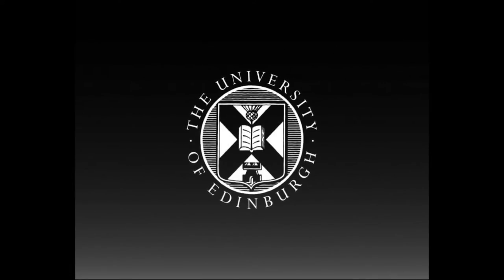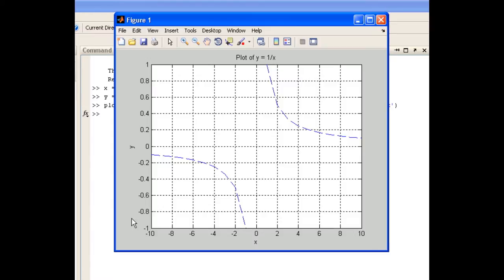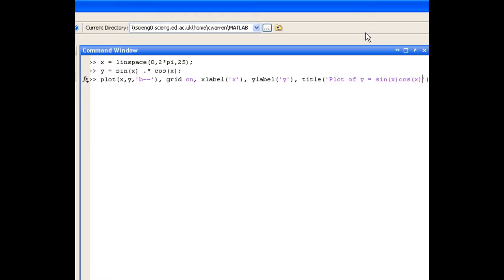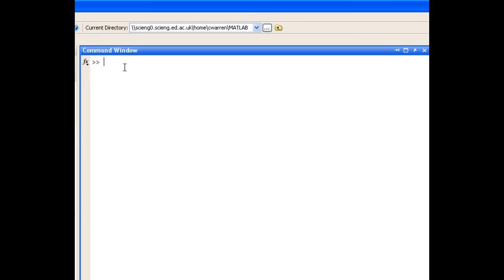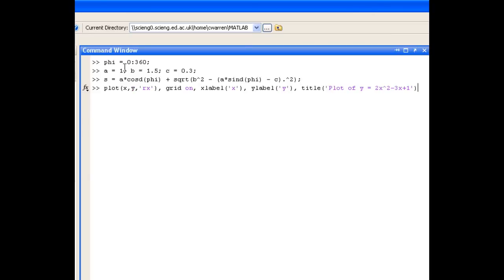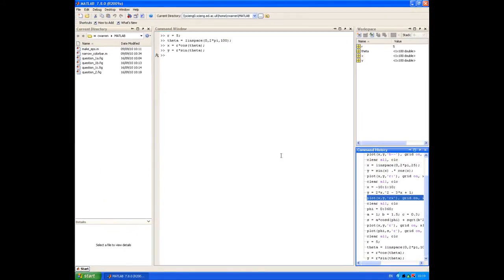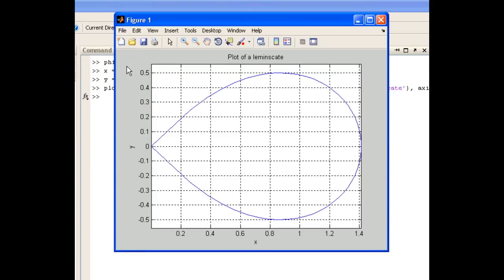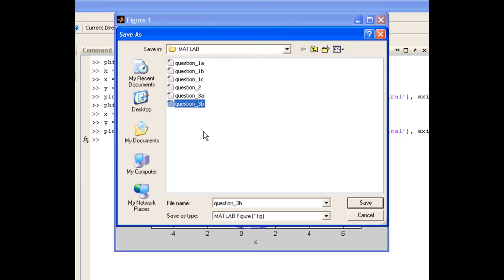Exercise 3 Solutions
"Exercise 3 Solutions" describes the solutions to Exercise 3 from the course pdf document.